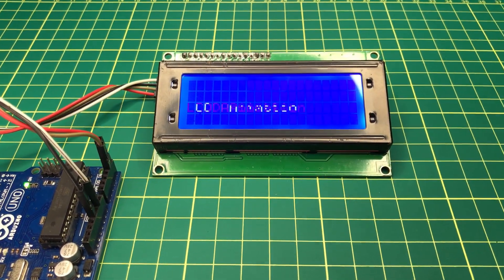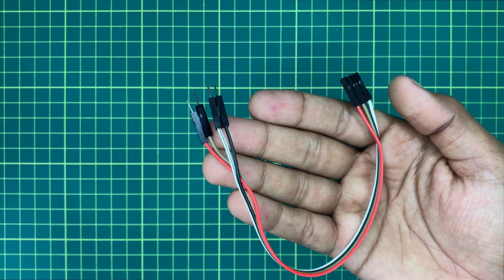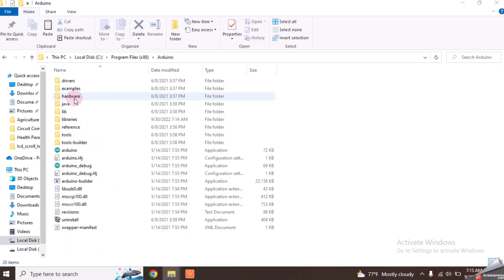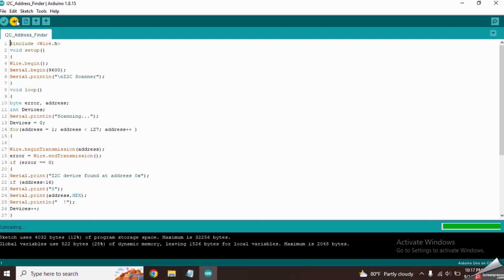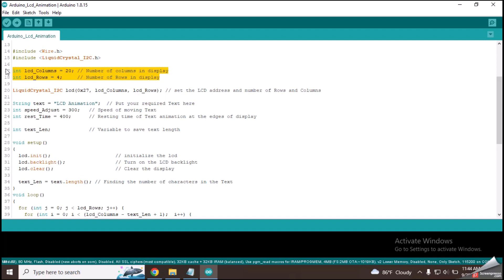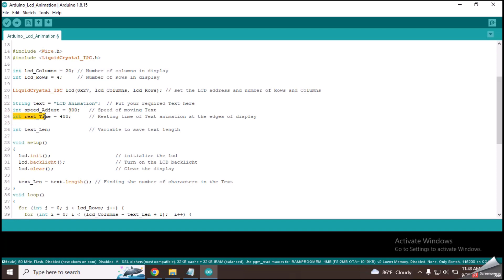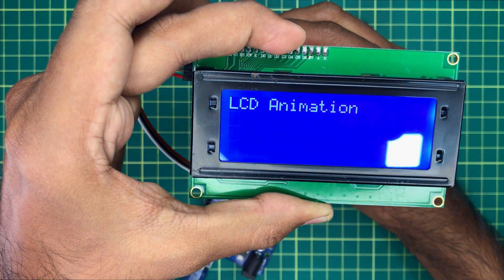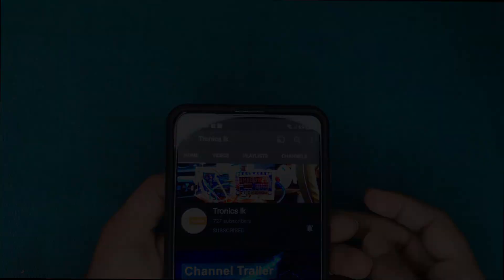EASY Arduino LCD I2C Scrolling Text Animation | Scroll Text on LCD Display Arduino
Hello Friends,
This Video is about Arduino LCD I2C Scrolling Text Animation | Scroll Text on LCD Display Arduino | I2C LCD Scroll Arduino LCD Scrolling Text Code

Arduino  LCD I2C Scrolling Text Code with complete Tutorial. It has Arduino LCD Scrolling Code and Circuit diagram. This Arduino LCD Animation Code is completely customizable for user. He can adjust the LCD Scrolling Message, LCD Scrolling Speed and LCD Scrolling Text also.

We need following Components
🔧 Arduino Board
🔧 LCD Screen (16x2 LCD Screen or 16x4 LCD Screen or 20x4 LCD Screen)
🔧 LCD I2C Converter Module
🔧 Jumper Wires